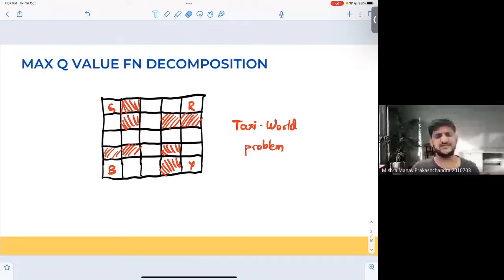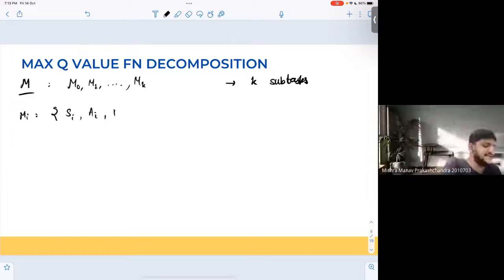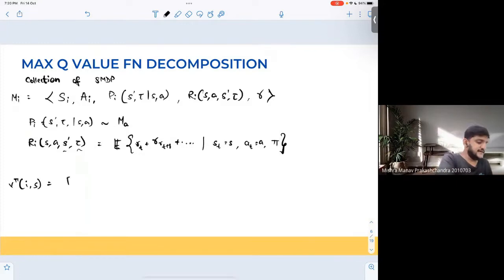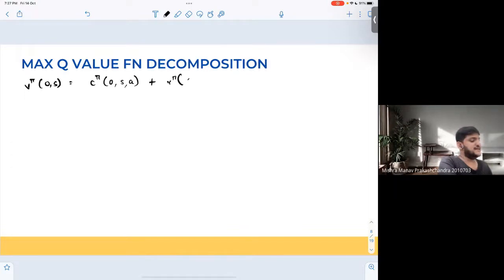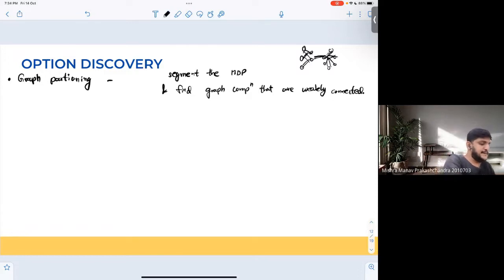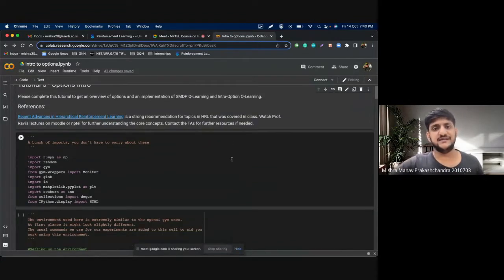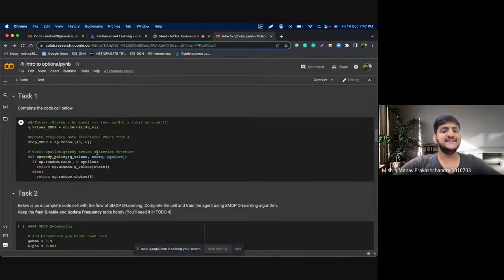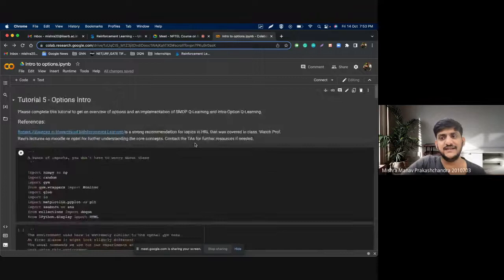Live session for the NPTEL Course on Reinforcement Learning 2022 - (Week 11)